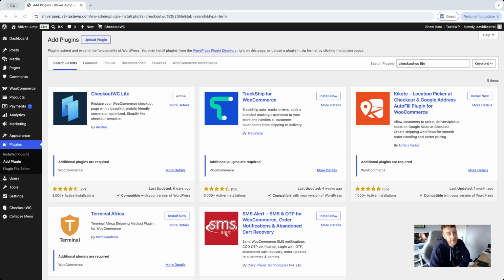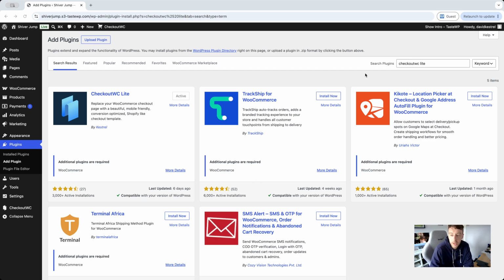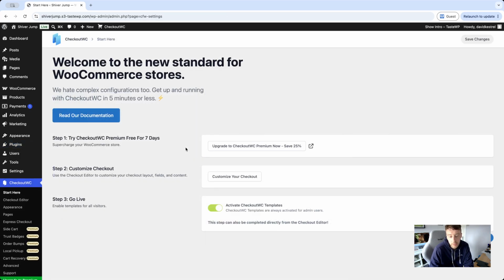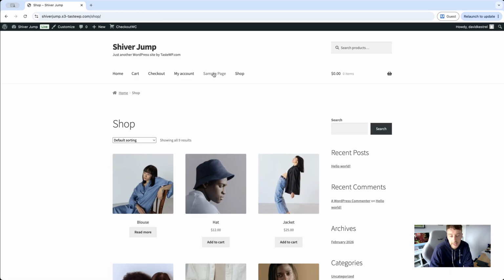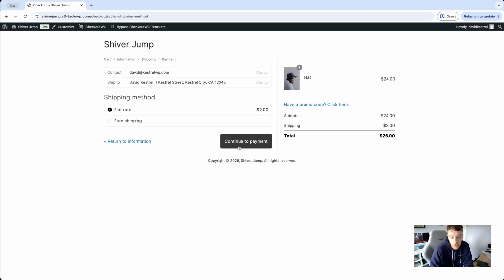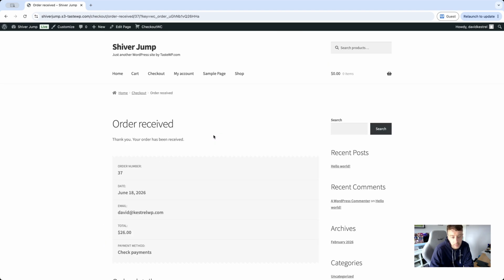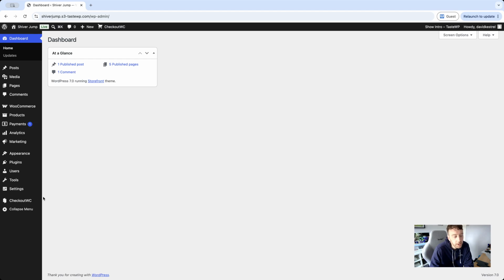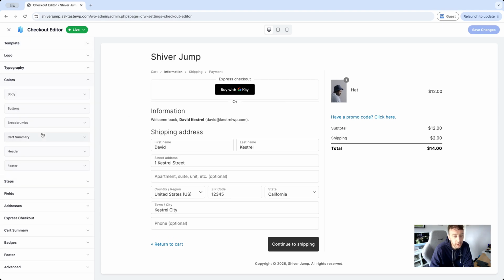CheckoutWC Lite - Free WooCommerce Checkout Optimization in Minutes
CheckoutWC Lite gives your WooCommerce store a faster, cleaner, higher-converting checkout - for free.

In this quick intro, see how CheckoutWC Lite replaces the default WooCommerce checkout with a conversion-optimized, mobile-friendly design built to reduce cart abandonment and turn more browsers into buyers.

Take a look at your new checkout on the frontend, and see how the built-in Checkout Editor lets you customize the look and feel to match your brand - no code required.

✅ Conversion-optimized checkout design
✅ Mobile-friendly and fast
✅ Point-and-click Checkout Editor
✅ Free to install and use with your WooCommerce store